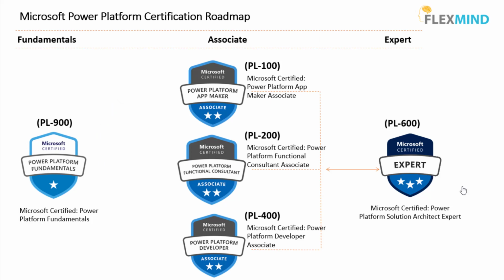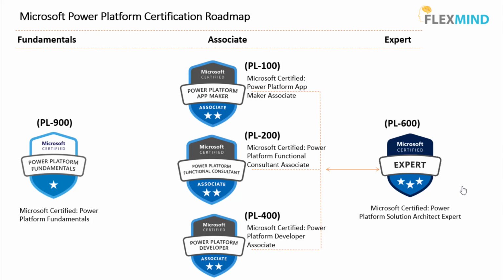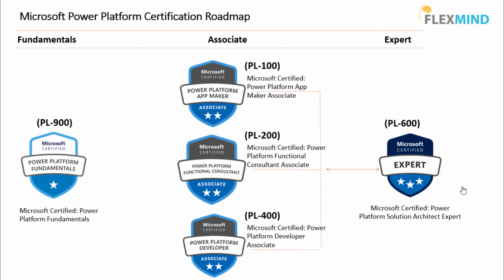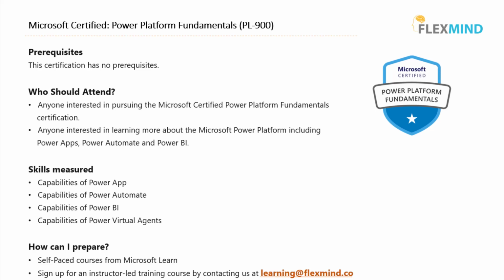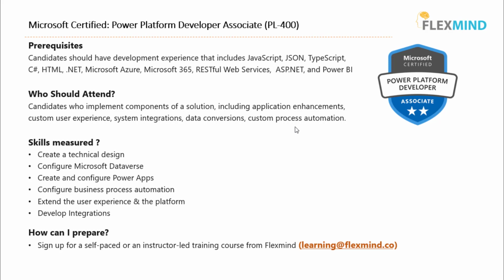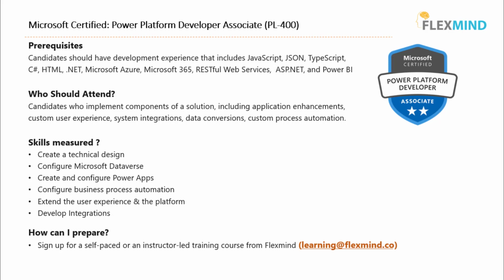Microsoft Power Platform Certification Roadmap [Updated July 2021]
In this video, you will learn about Microsoft Power Platform Certifications. Microsoft Power Platform has 5 certifications:

1. Microsoft Certified: Power Platform Fundamentals (PL-900)
2. Microsoft Certified: Power Platform App Maker Associate (PL-100)
3. Microsoft Certified: Power Platform Functional Consultant Associate (PL-200)
4. Microsoft Certified: Power Platform Developer Associate (PL-400)
5. Microsoft Certified: Power Platform Solution Architect Expert (PL-600)